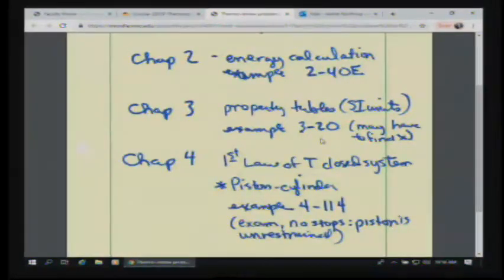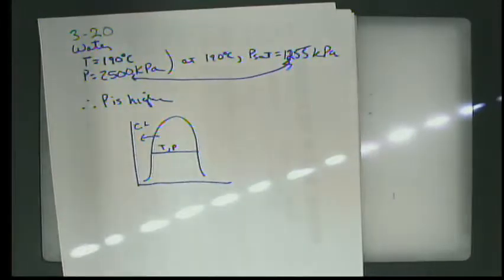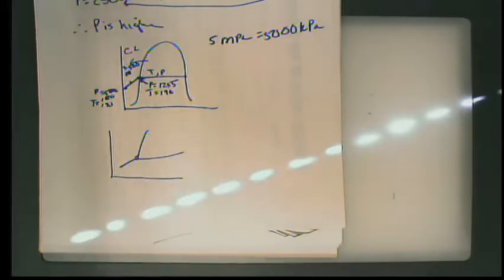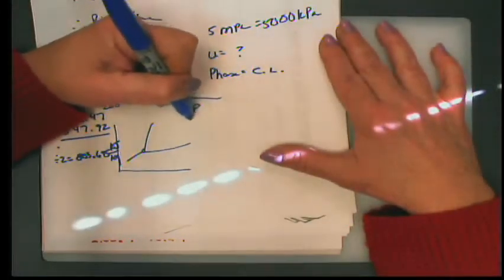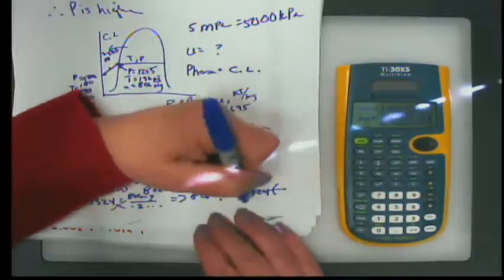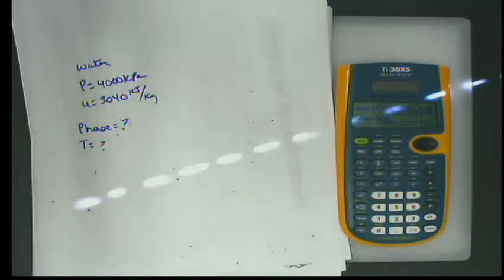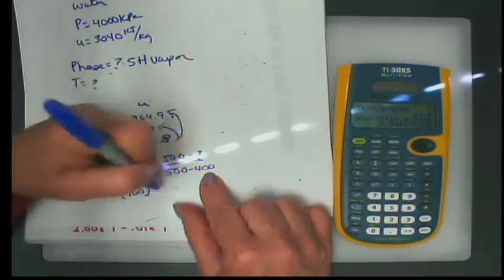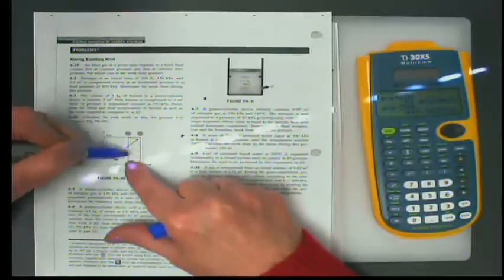Thermo Chapter 4 and Review for midterm exam